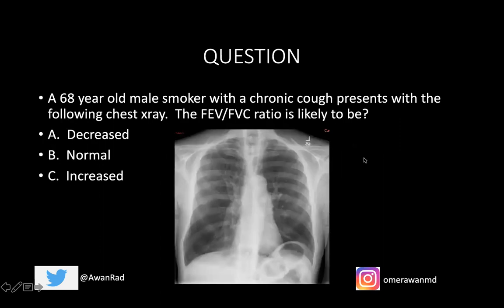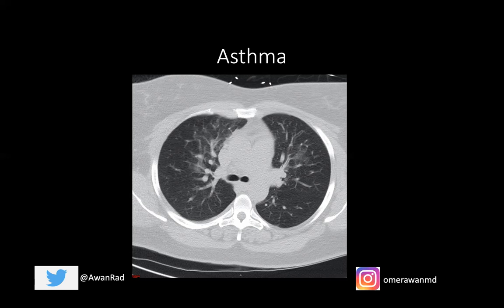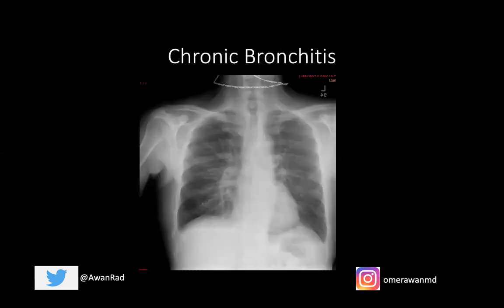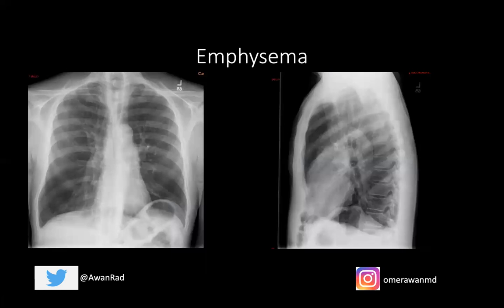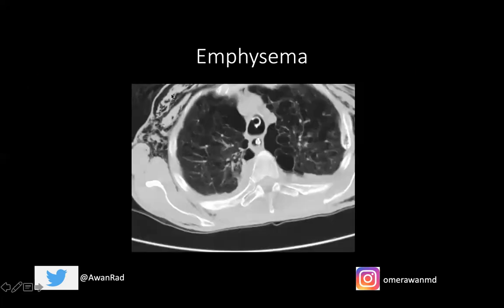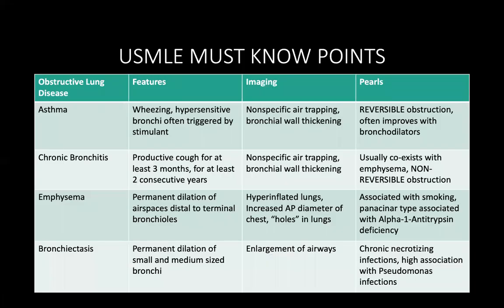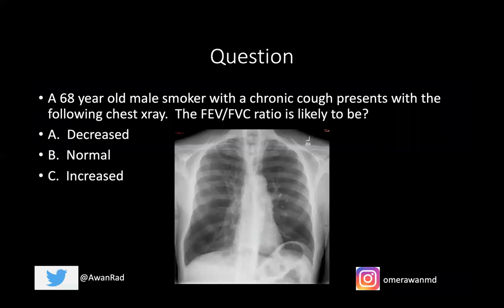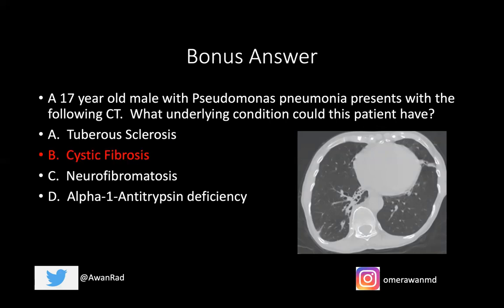USMLE DOMINATION: HIGH YIELD TUTORIAL #9- OBSTRUCTIVE LUNG DISEASE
Short weekly high yield tutorials to help YOU ace the USMLE! High yield questions included as well presented by Dr. Awan.